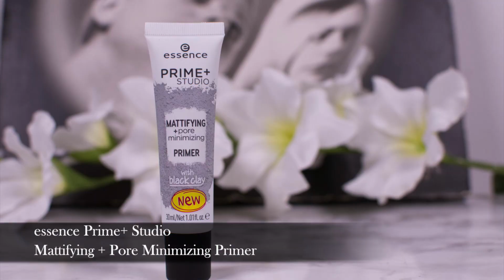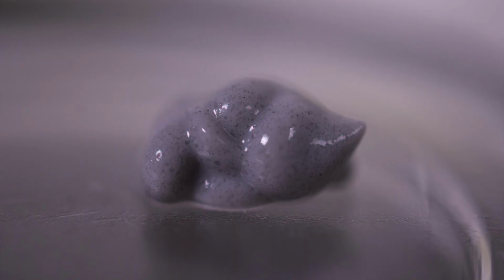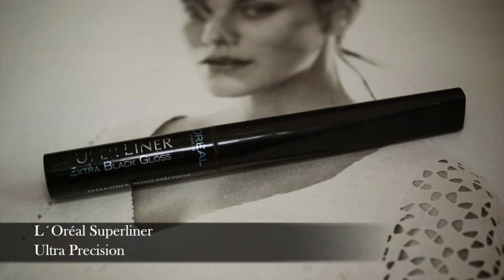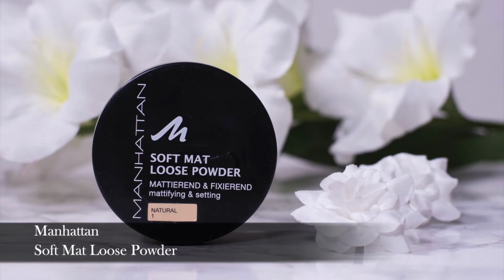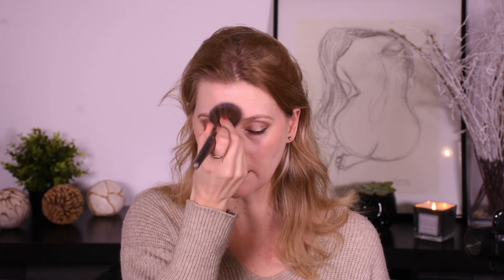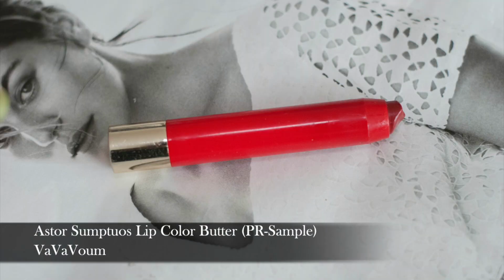Quick and Easy Everyday Makeup Winter 2019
Do you need a quick and easy everyday makeup that leaves you looking fresh and glowing despite the winter grey around you? Here is the tutorial for my glossy eyes, red lips look, perfect for office or a day out with friends. Works perfectly on more mature and on more oily skin!

essence Mattifying Primer
essence instaperfect liquid makeup
The Body Shop Honey Bronzer
Laura Geller Baked Balance and Brighten Foundation
Manhattan Soft Mat Loose Powder
MAC Paint Pot
L´Oréal Superliner
Max Factor Miracle Touch Creamy Blush
pixi Black Lacquer Lash Primer*
Milk Makeup Ubame Mascara
Astor Sumptuous Lip Color Butter

My equipment:
Camera: Nikon DSLR D7200
Microphone: Blue Snowball microphone

All products with the exception of those marked with an (*) were purchased with my own money and all opinions are honest and my own.